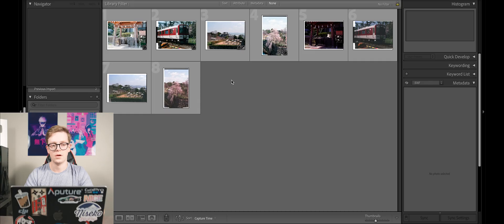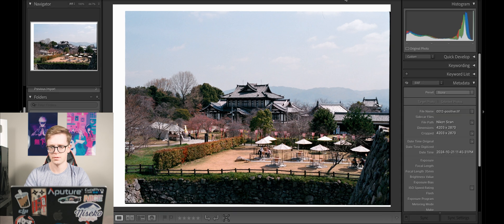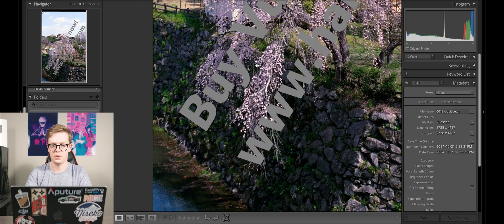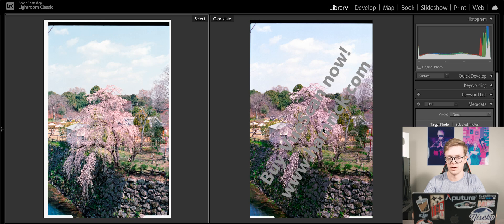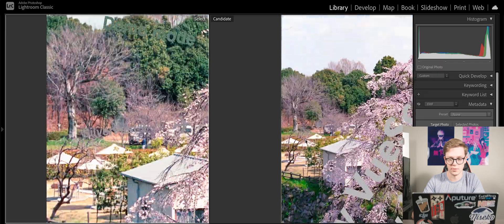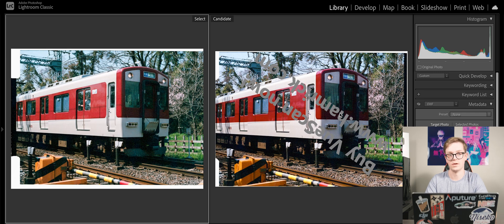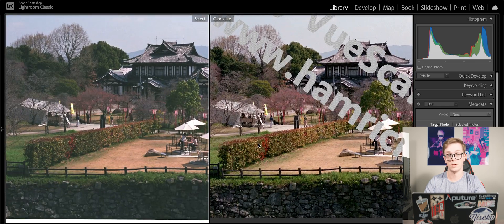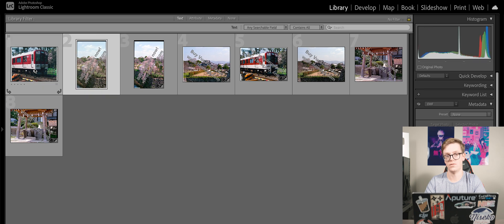Cheap vs. Expensive Film Scanning Software - Vuescan vs Nikon Scan vs Silverfast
Looking for the best film scanning software for scanning film negatives and slides? In this video, I compare SilverFast, Nikon Scan, and VueScan to help you choose the right one for your needs. From image quality to color accuracy, I break down the pros and cons of each software. Whether you’re restoring old film or scanning fresh negatives, this guide will help you get the most out of your Nikon Coolscan scanner. Watch to find out which software is the best fit for your workflow!

Scanner Used: Nikon Coolscan IV

SyncID: MB01JLYDX1PAHOO